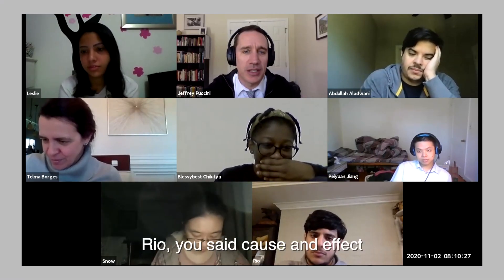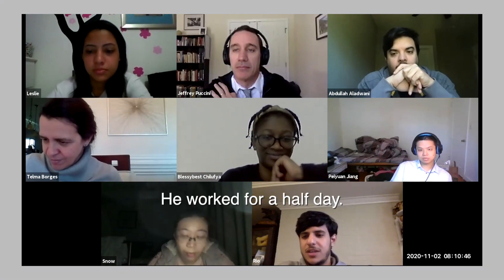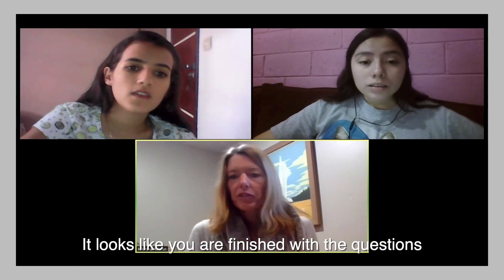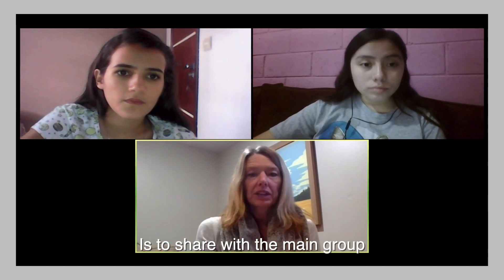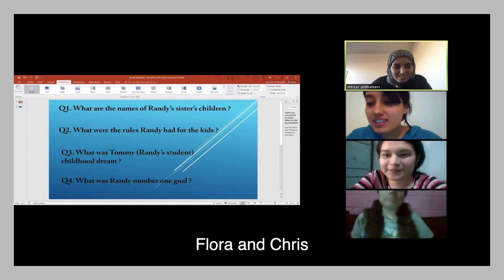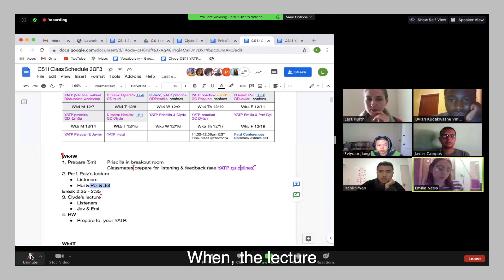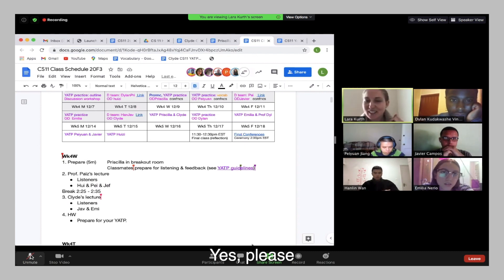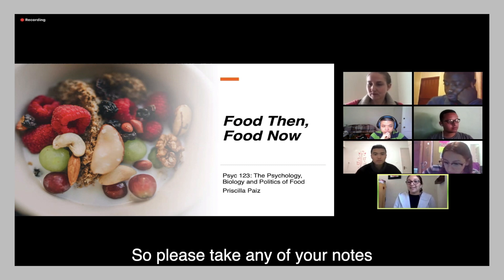INTERLINK's Online English Classes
Learn more about what it's like to be a student in INTERLINK's online English classes!